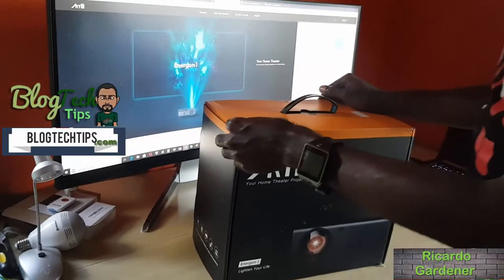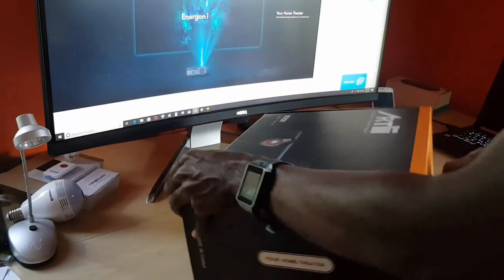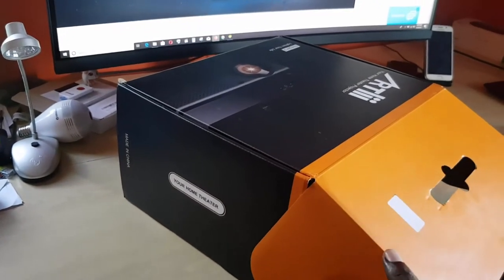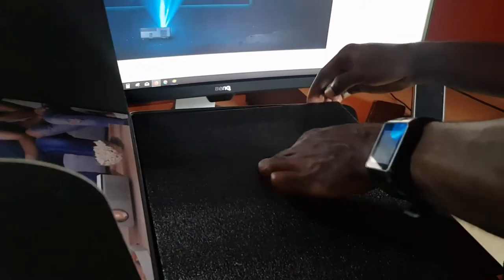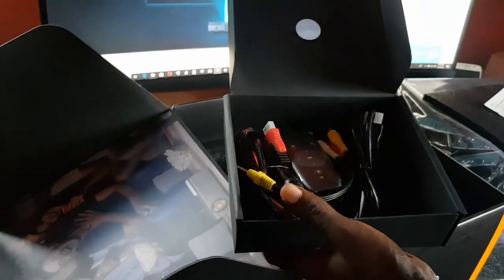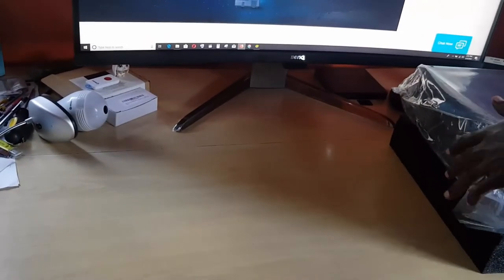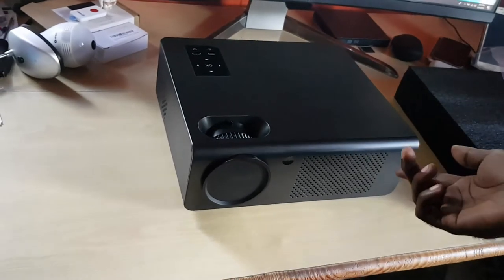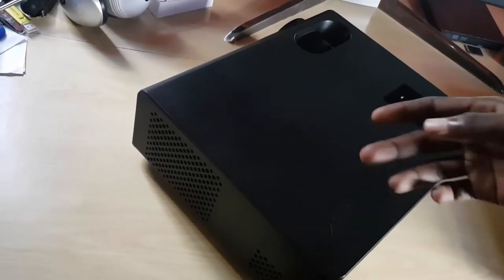ARTlii Energon 1 Home Theater Projector Unboxing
Check out the unboxing of the ARTlii Energon 1 which is a Home Theater Projector.See whats inside the packaging and a detailed overview of the Projector.

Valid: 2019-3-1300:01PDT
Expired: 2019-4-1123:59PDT